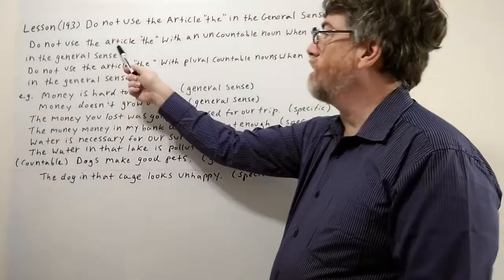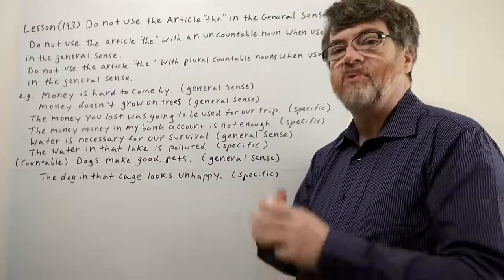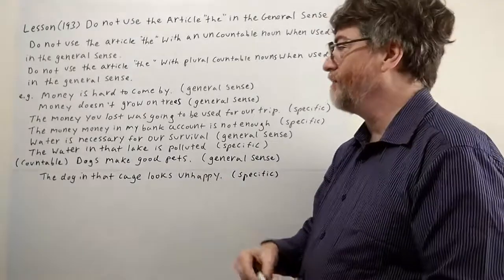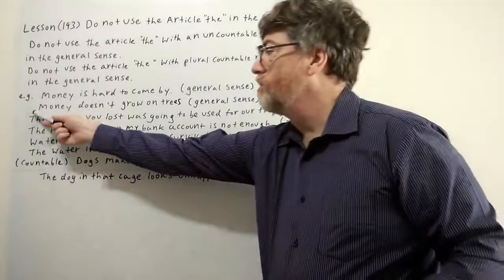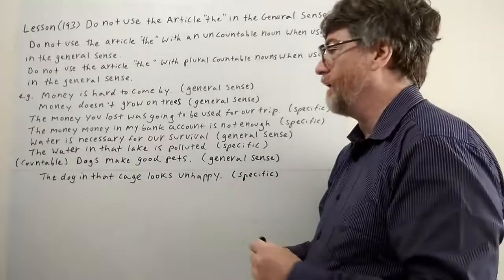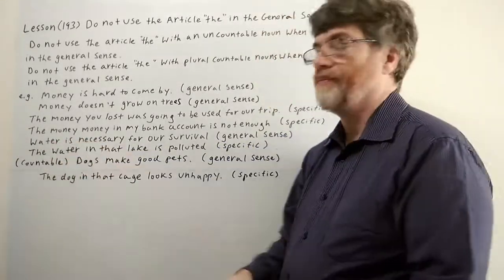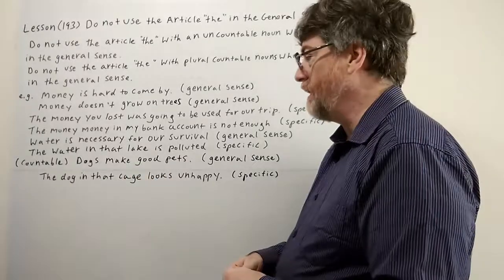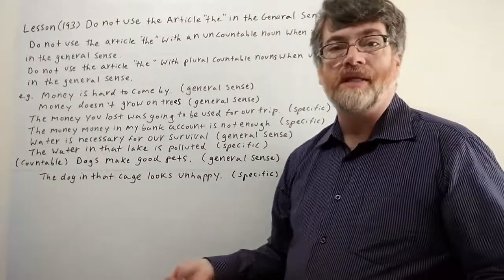Tutor Nick P Lesson 193 Don't Use the article 'the' in the General Sense.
Remember there are only three articles in English a, an, and the.  The general sense is when you are talking about something in general and not something  specific.